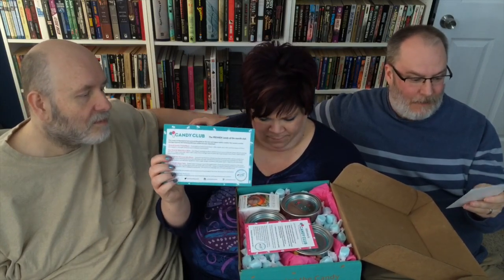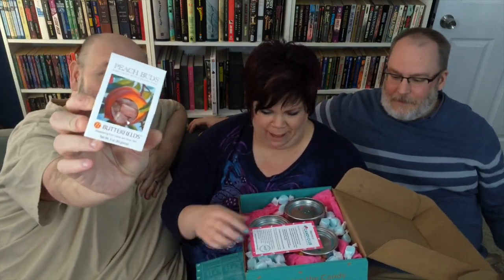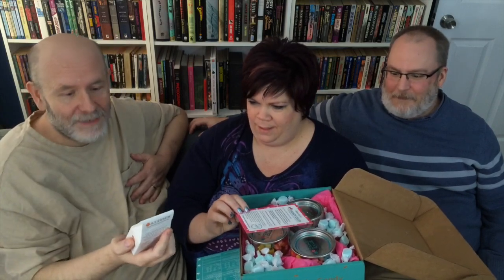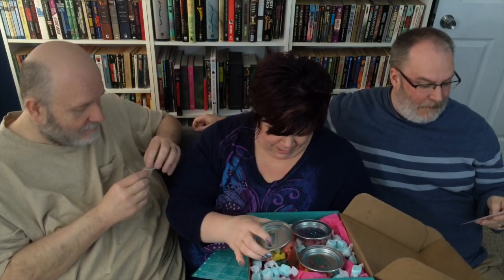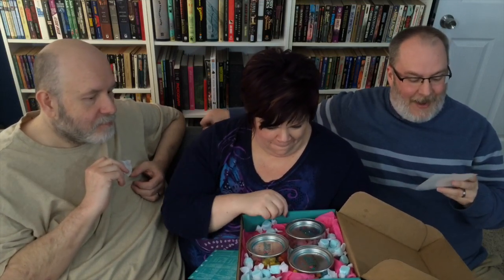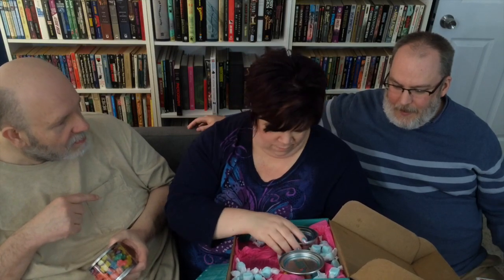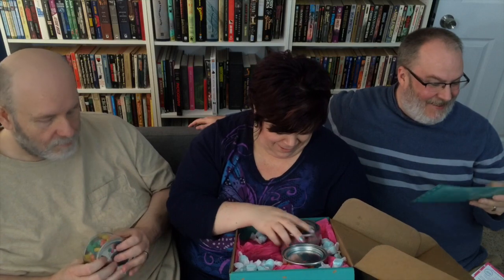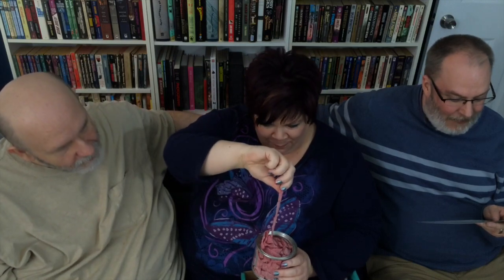Taste Test: Candy Club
Check us out checking out Candy Club, The PREMIER candy of the month club. All the excitement of an unboxing and the adventure of a taste test all in one!

You know when you try something and it's amazing and you want to share how incredible it is with your friends? Then there are those times where you have something bad and you turn to your friend saying "This is horrible! Try it..." Well those are the reasons we've decided to have taste tests as a feature of Between Crafts!

We will let you know of new things to look for or we will take the bullet trying something bad so you don't have to!

What could be better then having candy delivered to your door each month??

Is it worth it? Is the candy any good? Watch and find out!

Between Crafts

Between Crafts is Melody Lane and George & Ken from Crafts By Two and all the fun we're having when we aren't crafting. Join us for our shopping, taste tests, silliness and adventures!

Don't miss out on all the fun! We really appreciate you liking our videos with a Thumbs Up and sharing them with your friends!

If you are enjoying our fun and adventures, we would appreciate your patronage and support!

We love making videos! Your support helps us do even more!

Mailing Address:

Between Crafts
640 N Greece Rd